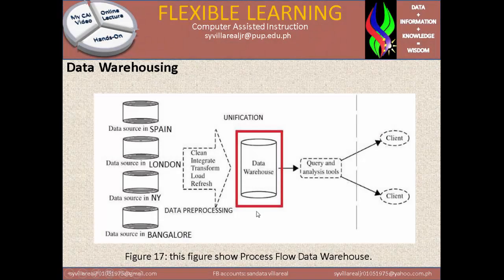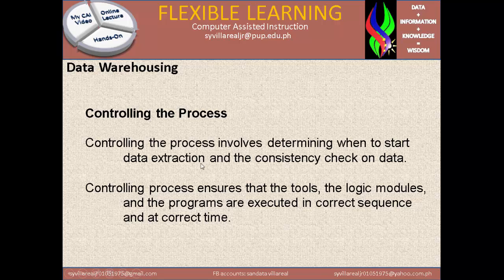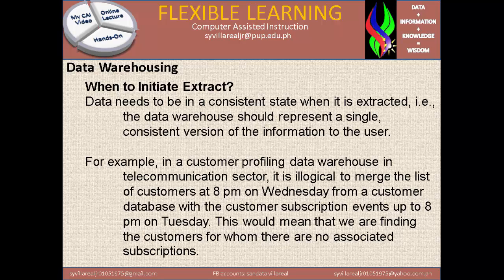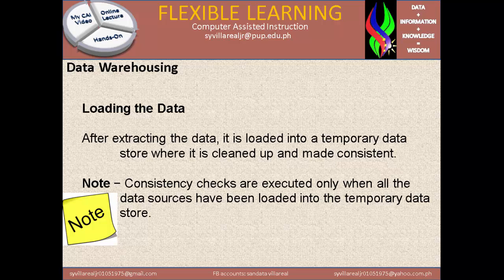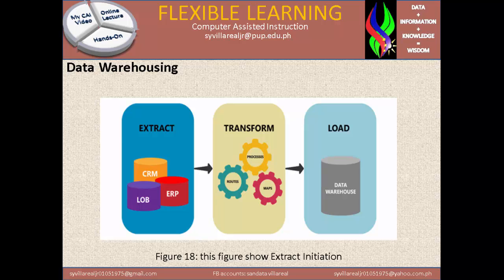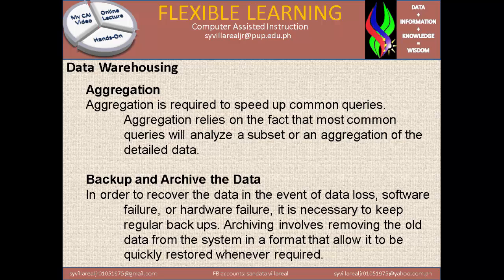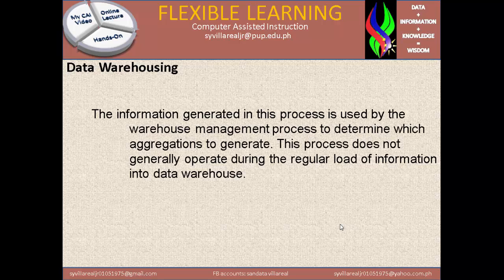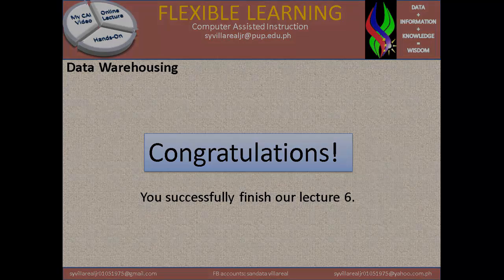Data Warehousing Architecture Lecture6 part2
this talks about the continuation of Lecture 6 part1